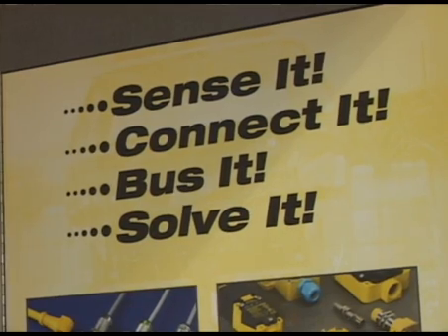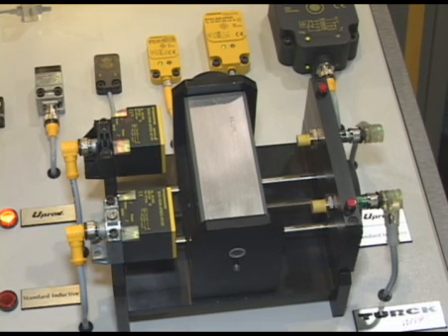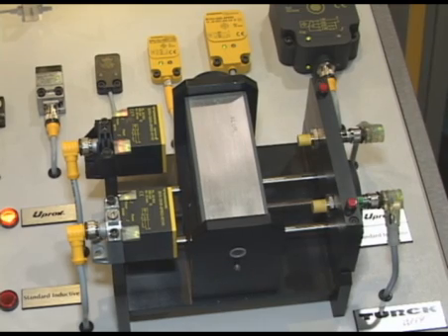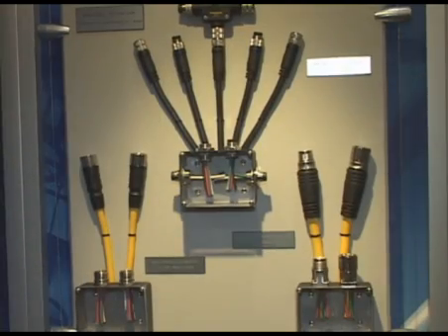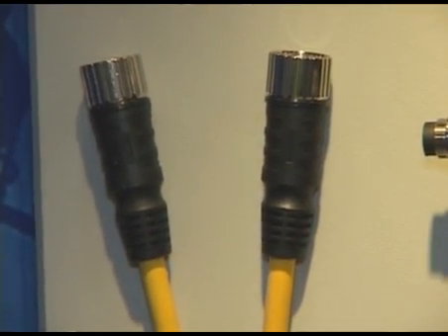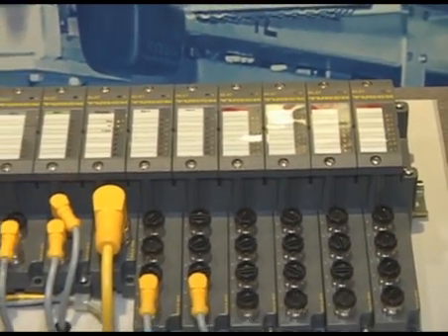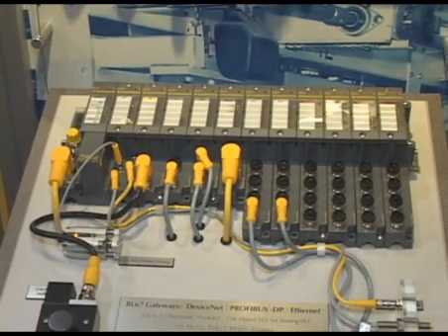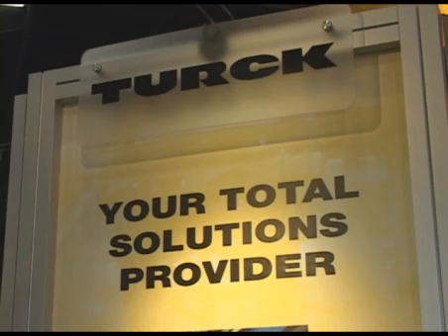Turck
Turck extensive line of products includes advanced sensors, measurement, instrumentation, connectivity, interface and networks that meet clients' application demands.video describes about NETWORK/FIELDBUS